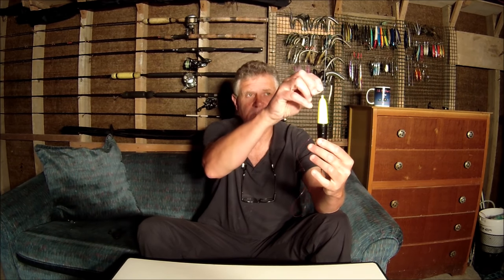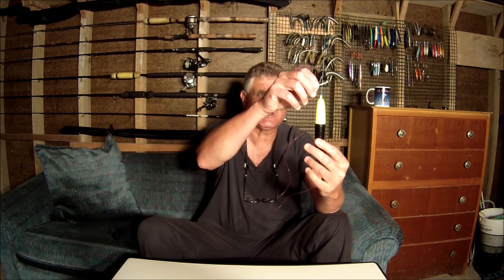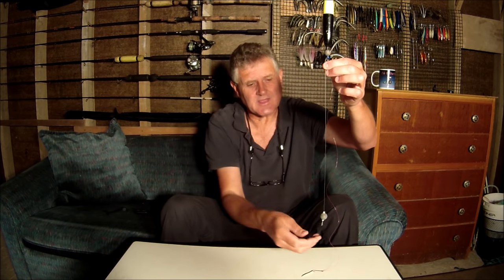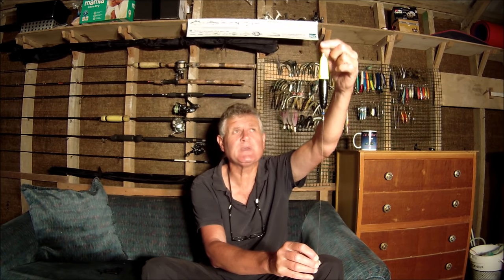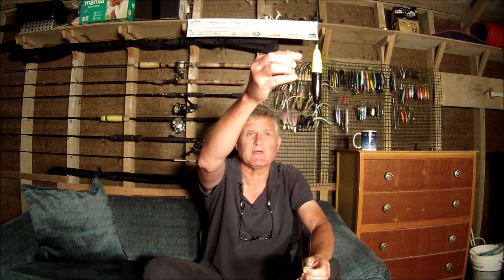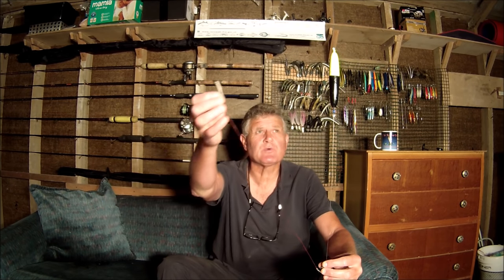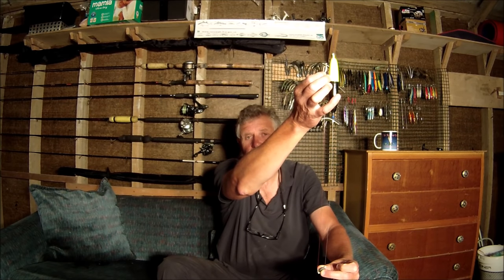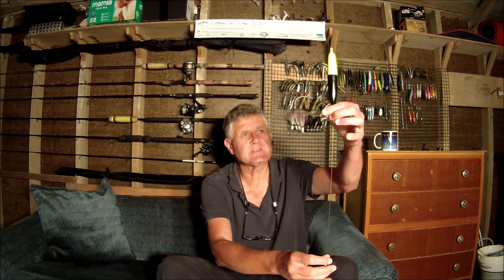Into the Fishing Shed - The Sea Float Fishing Anti Tangle Rig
In this video I look at a sea float fishing anti tangle rig. A brilliant rig that cuts right down on tangles when casting your float from venues such as harbour walls, rocky outcrops, and beaches for species such as Mackerel, Garfish, Pollack, and Wrasse.
Proudly Associated With:
iON Camera
Cornwall's only specialist kayak fishing supplier.